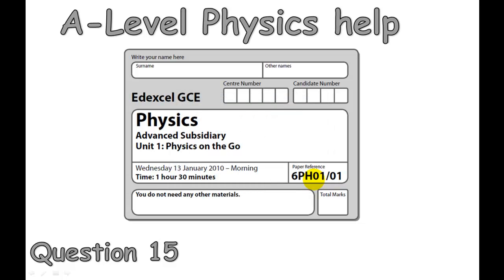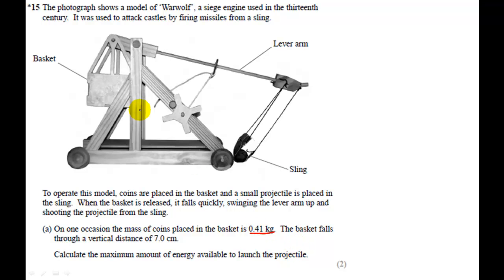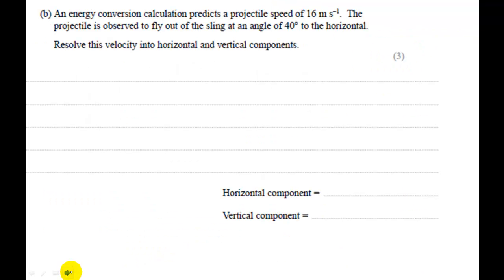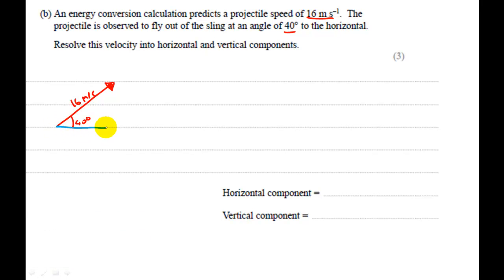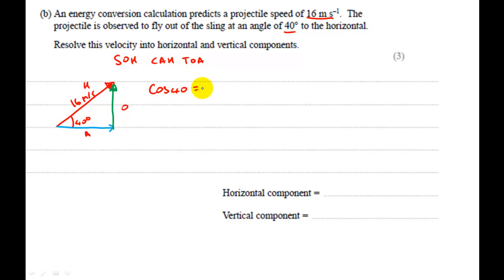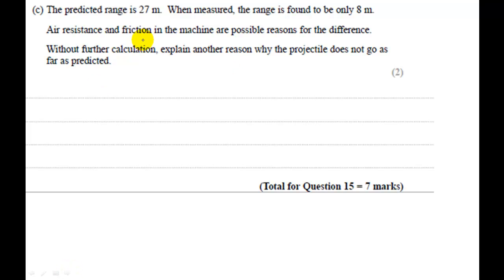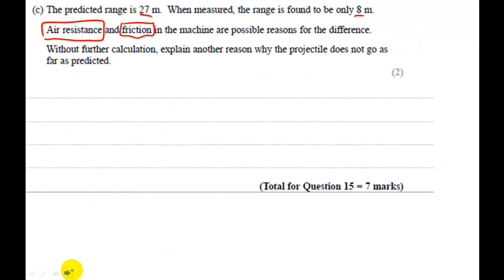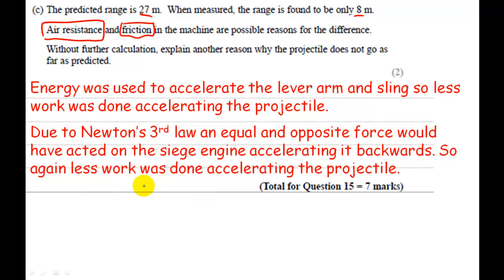Alevel physics Resolving vectors, projectile question 2010 Q15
A question requiring resolving vectors, energy transformations and some projectiles.